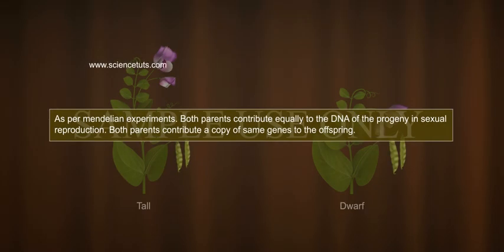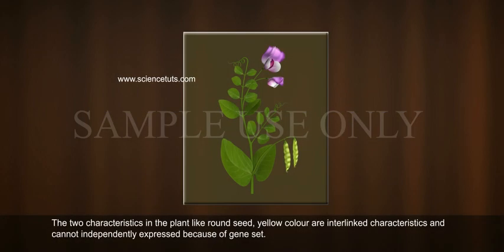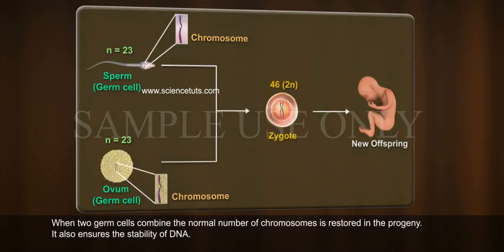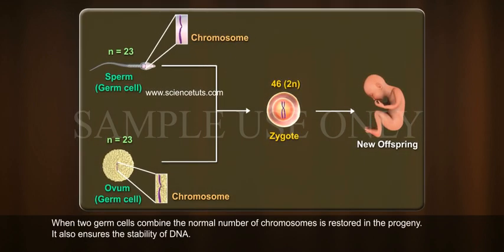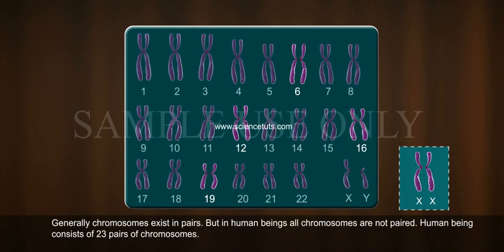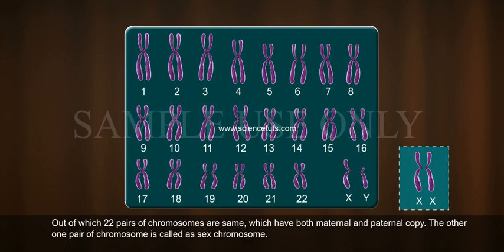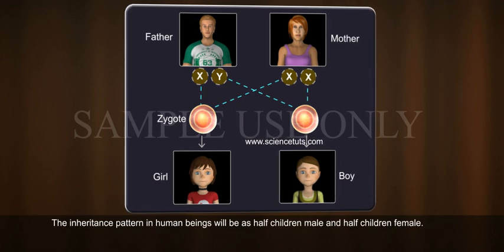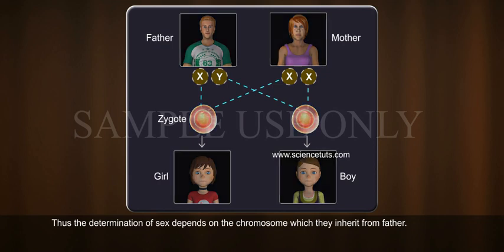HEREDITY PART 3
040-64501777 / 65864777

7 Active Technology Solutions Pvt.Ltd. is an educational 3D digital content provider for K-12. We also customise the content as per your requirement for companies platform providers colleges etc . 7 Active driving force "The Joy of Happy Learning" -- is what makes difference from other digital content providers. We consider Student needs, Lecturer needs and College needs in designing the 3D & 2D Animated Video Lectures. We are carrying a huge 3D Digital Library ready to use.

Heredity is the passing on of traits from parents to their offspring, either through asexual reproduction or sexual reproduction; the offspring cells or organisms acquire the genetic information of their parents.